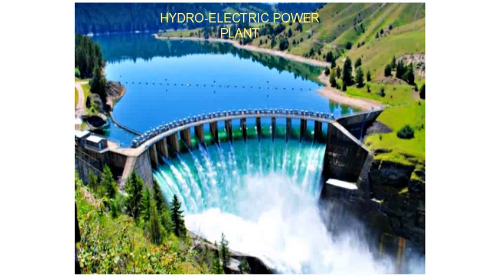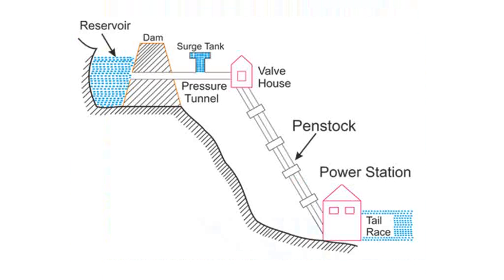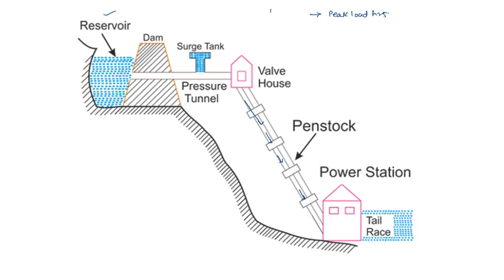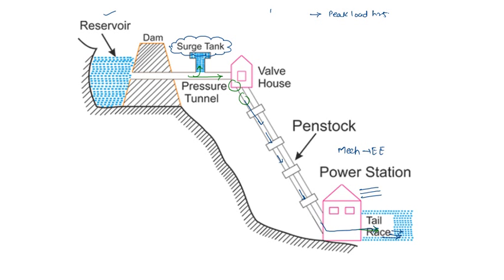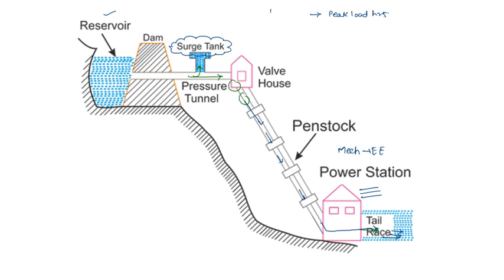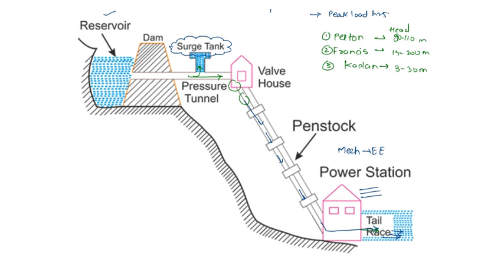Working Of Hydroelectric Power Plant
Hydro power plant
The most common type of hydroelectric power plant is an impoundment facility. An impoundment facility, typically a large hydropower system, uses a dam to store river water in a reservoir. Water released from the reservoir flows through a turbine, spinning it, which in turn activates a generator to produce electricity.